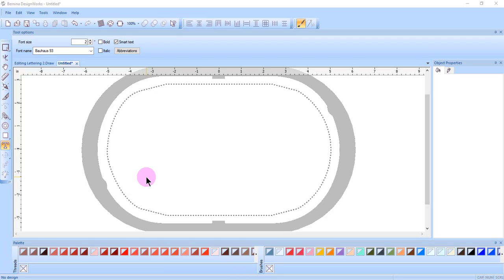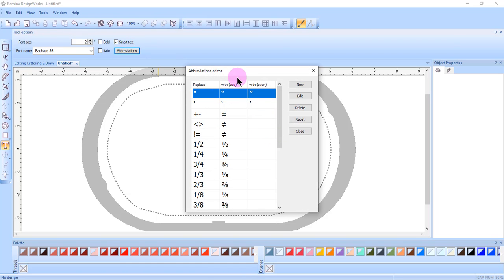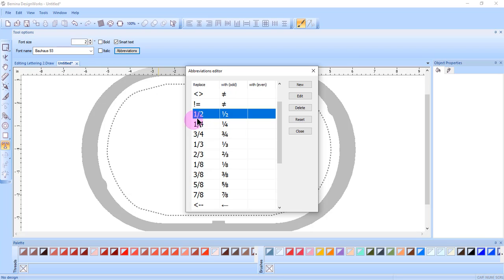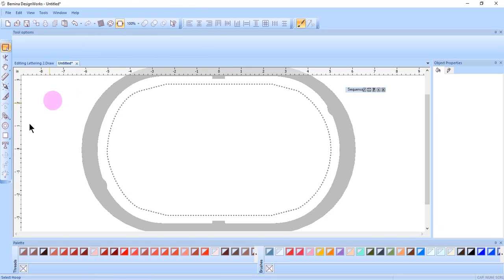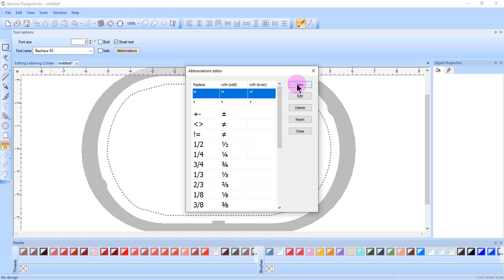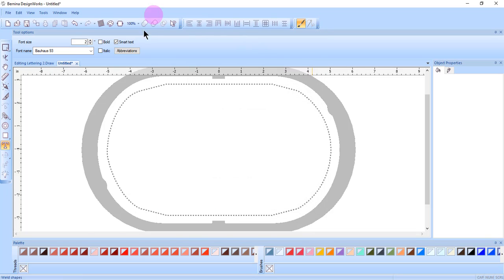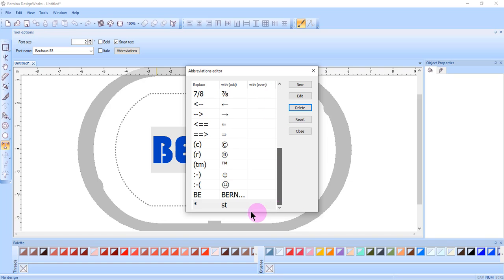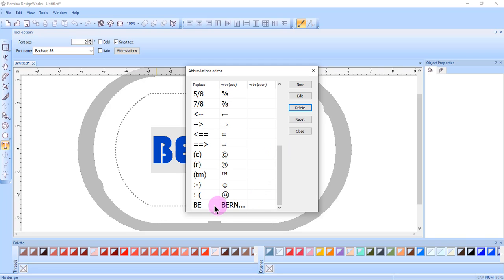16.03: Text Abbreviation in BERNINA DesignWorks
Learn how to use abbreviations in BERNINA DesignWorks. Learn how to edit these abbreviations, how to create a shortcut abbreviation, and how to delete abbreviations.